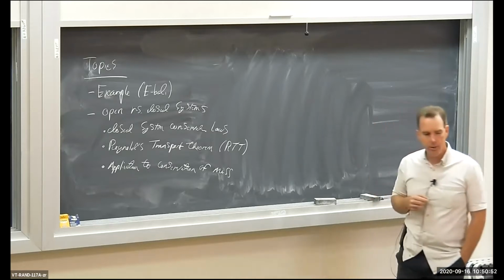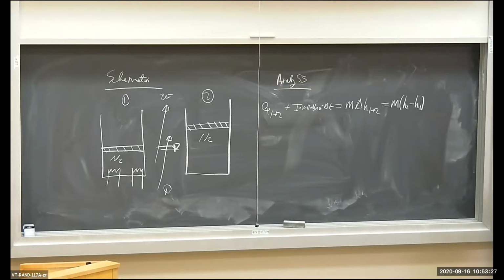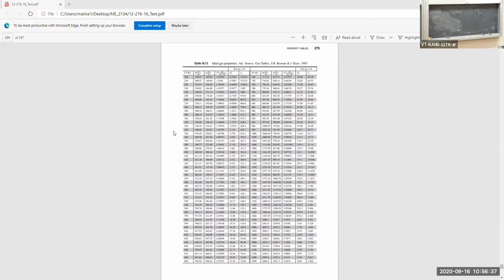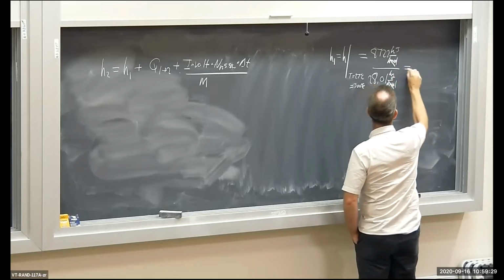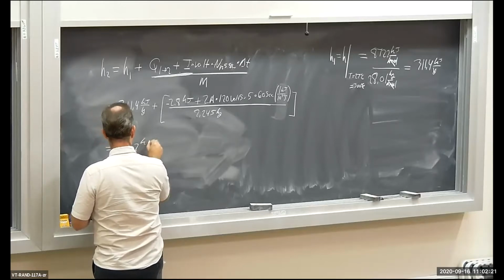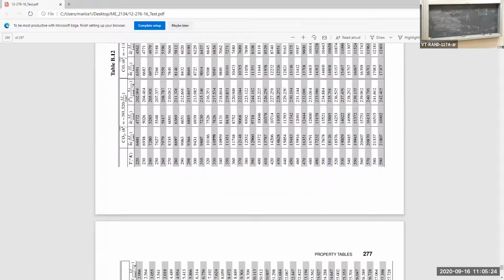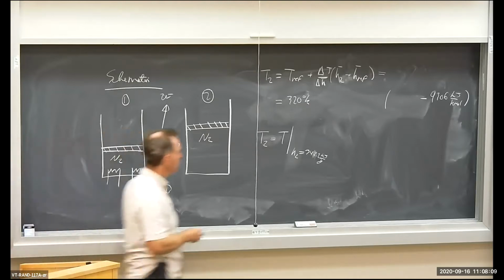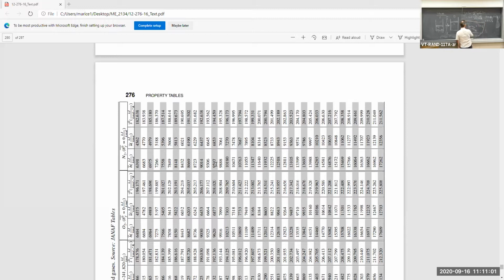ME 2134 Lecture 12 1 F 2020